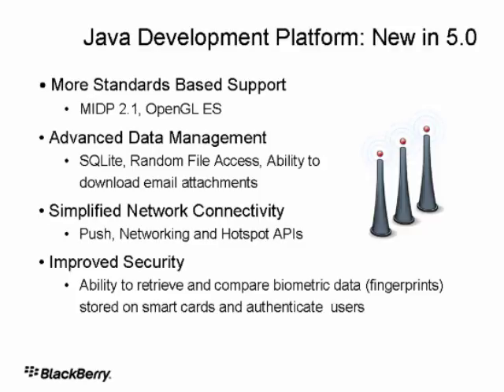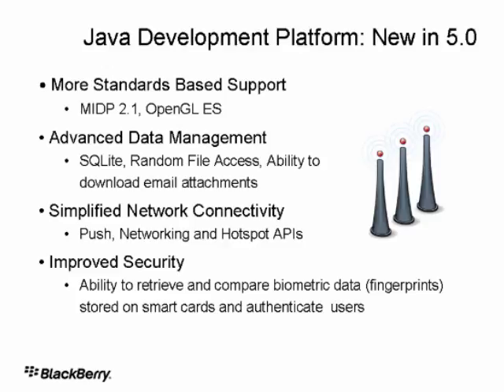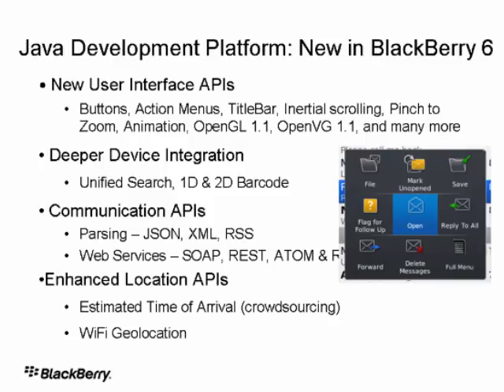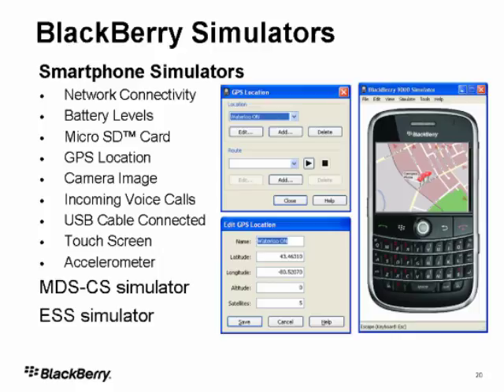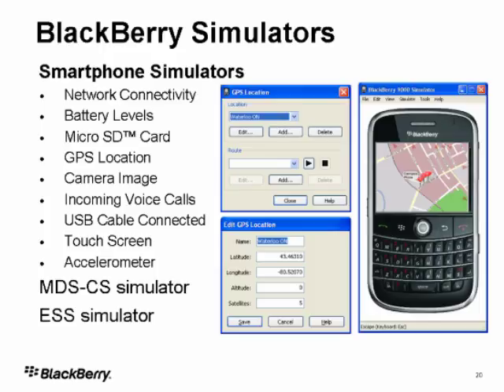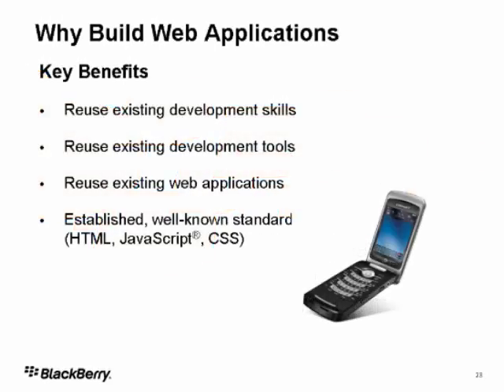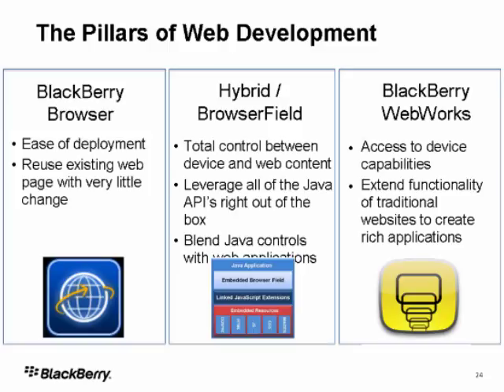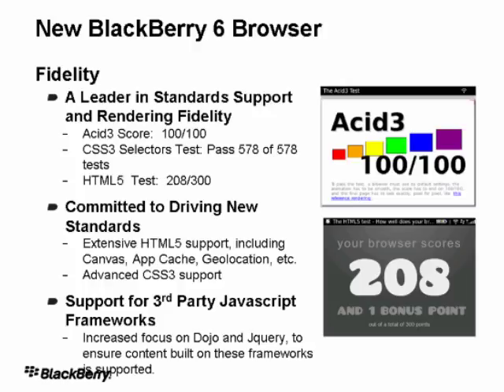Andre Fabris Chapter 2